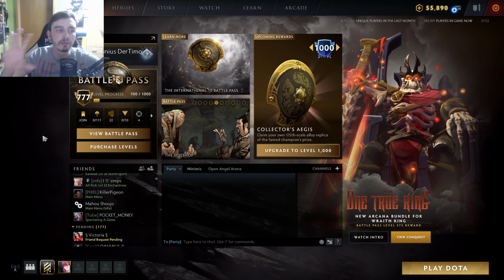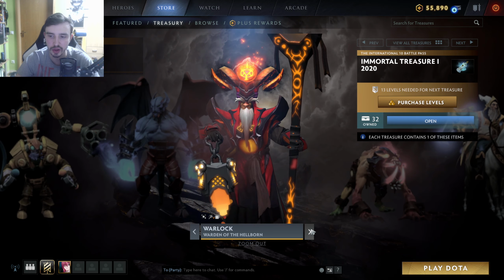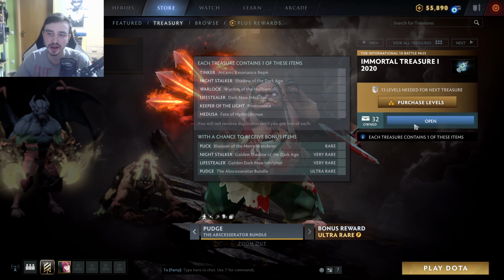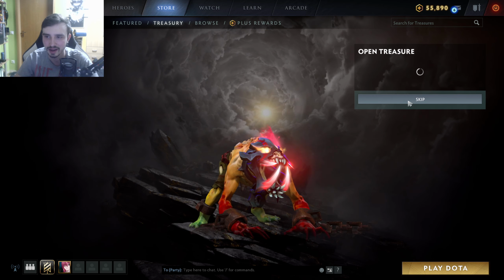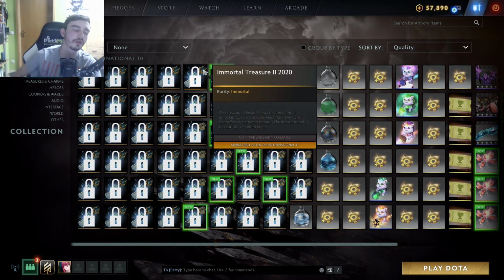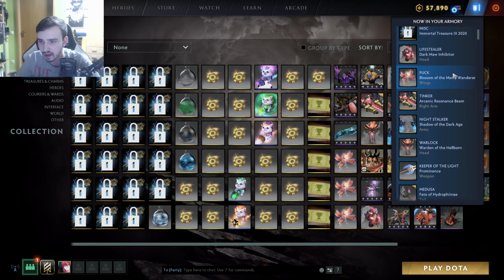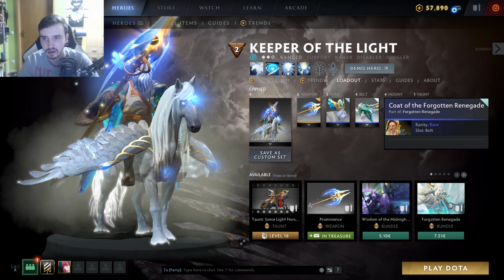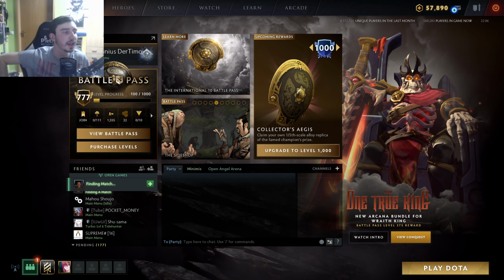IMMORTAL TREASURE 1 TI10 BATTLEPASS!!! DerTimo opens the first BattlePass Treasure!!!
Hello, I'm Timo some random guy on the internet!!

I hope u all are having a lot of fun with this video!!

Just trying to be at least a bit entertaining so i hope u guys are enjoying it!!!